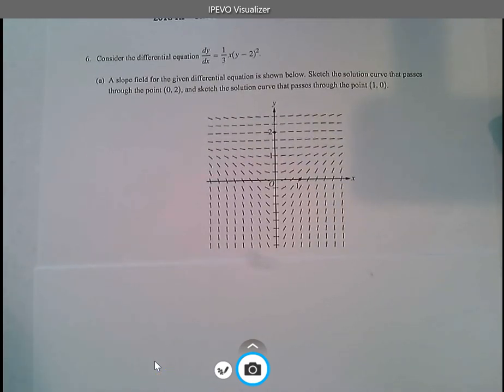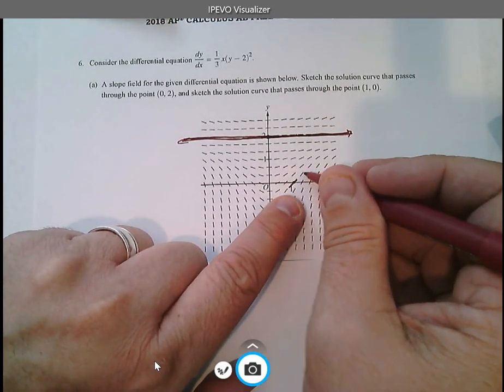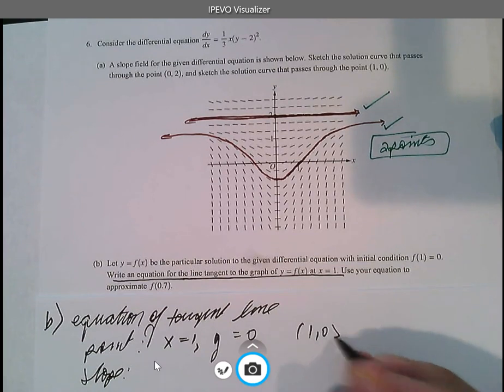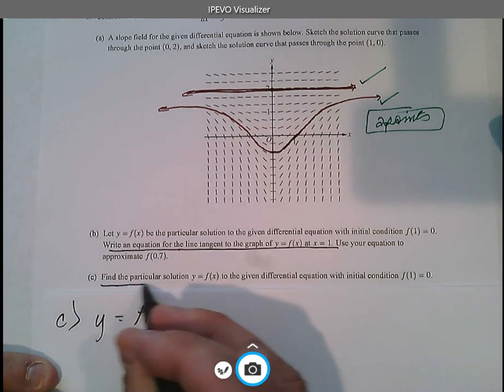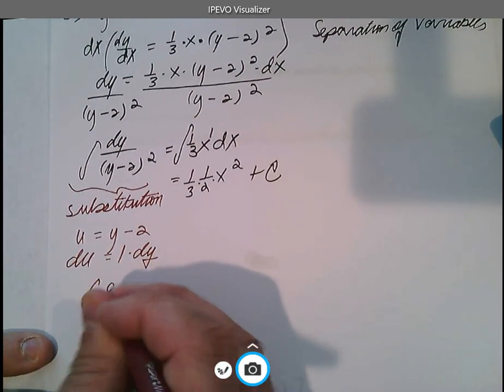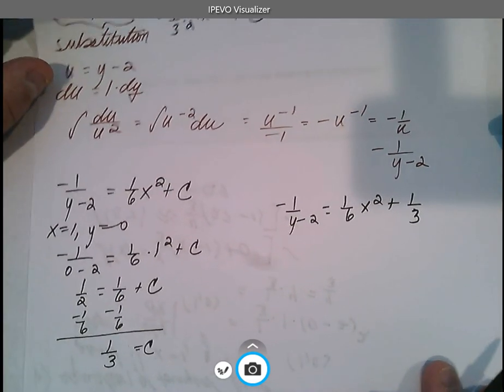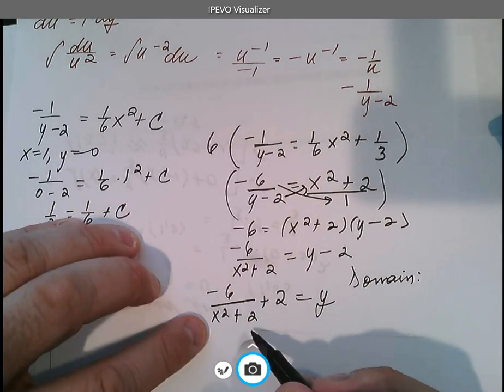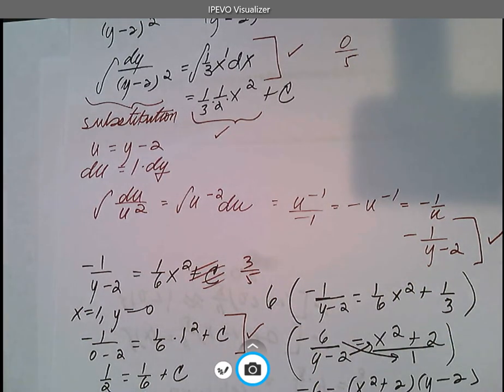2018 AB Free Response Question 6